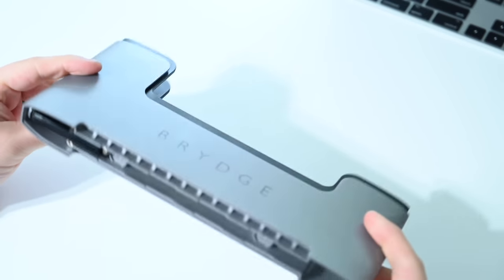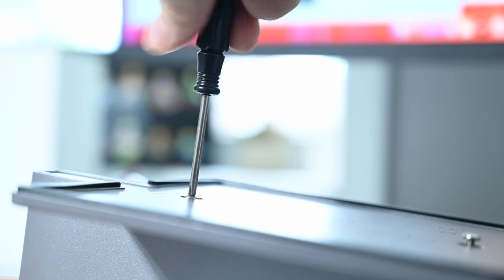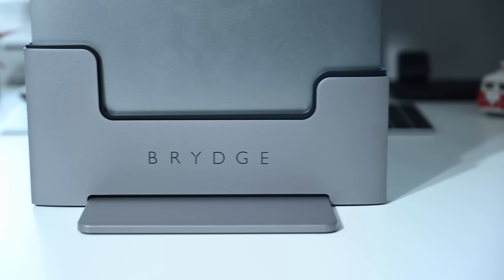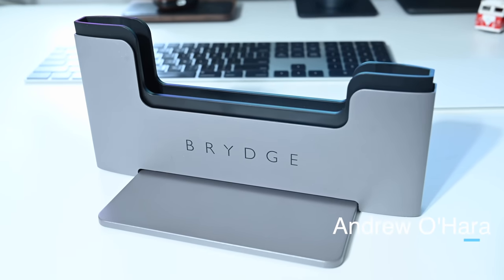The MOST Advanced Mac Docking Stand! Brydge Vertical Dock!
The new Brydge Vertical Dock is an updated version of the popular Henge Docks that now work with all of Apple's latest portable Macs including the 13" MacBook Pro, 16" MacBook Pro, and 15" MacBook Pro!